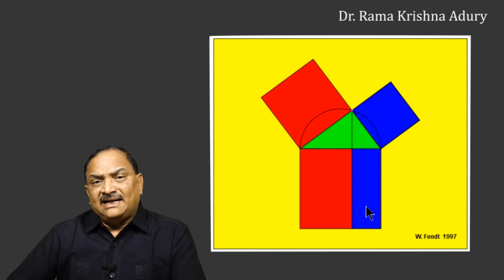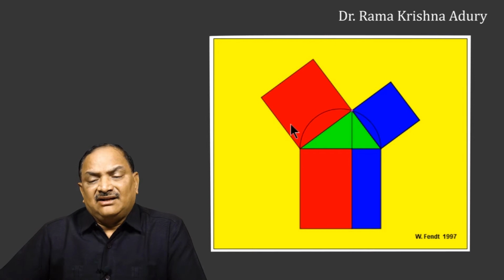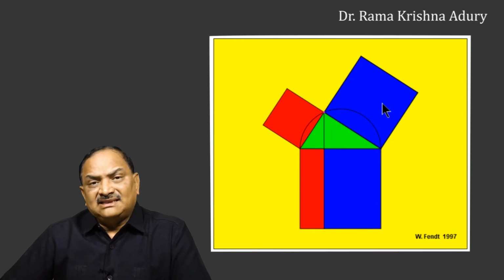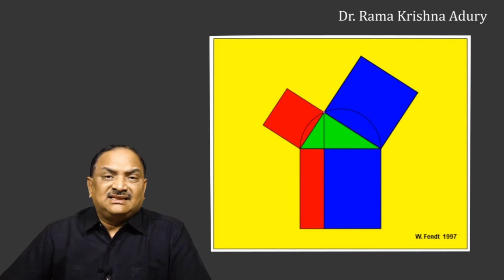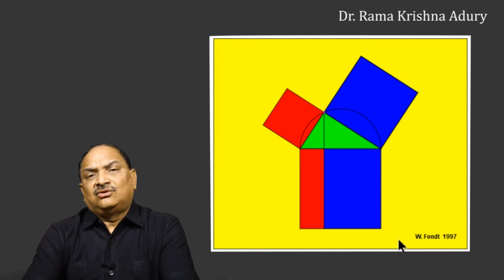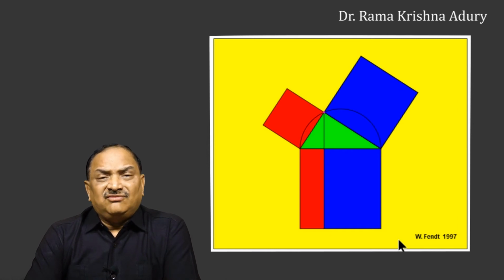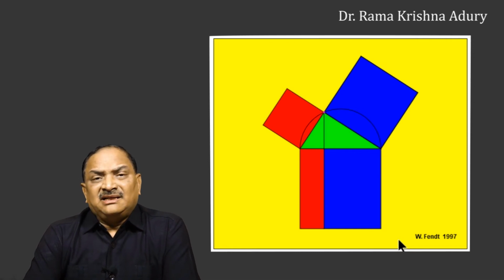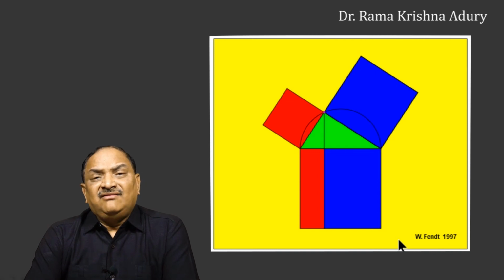Pythagorean Theorem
A verification of Pythagorean theorem: Sum of two squares on two sides of a right triangle is equal to the square on the hypotenuse.